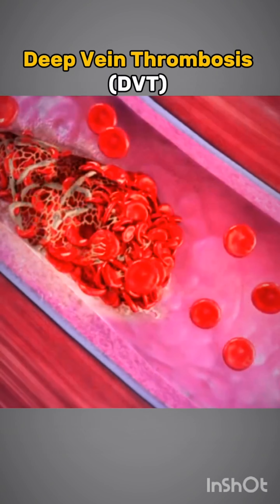Deep vein Thrombosis DVT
can deep vein thrombosis go away on its own
graduated compression stockings for prevention of deep vein thrombosis